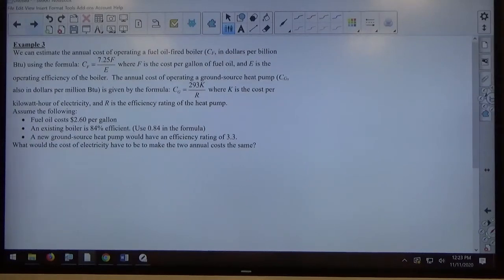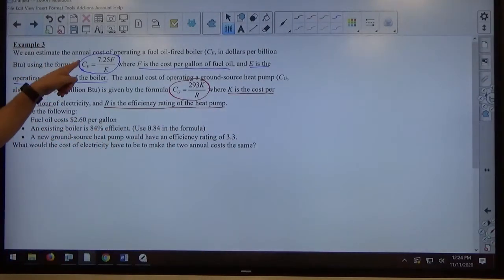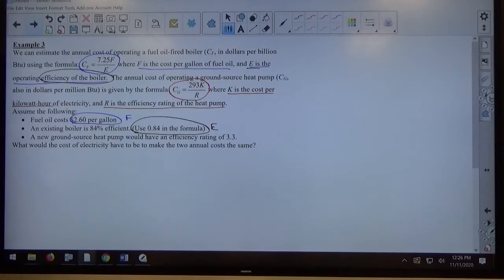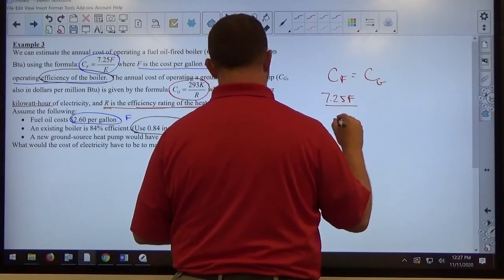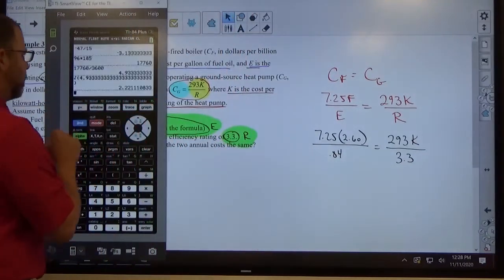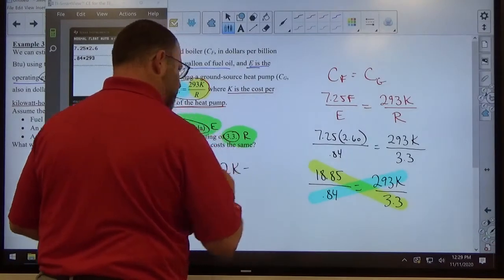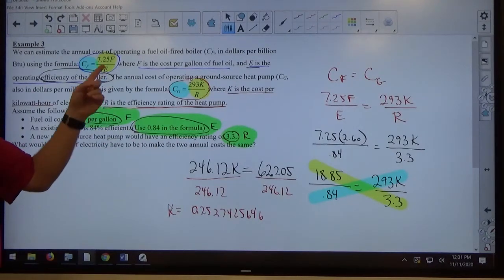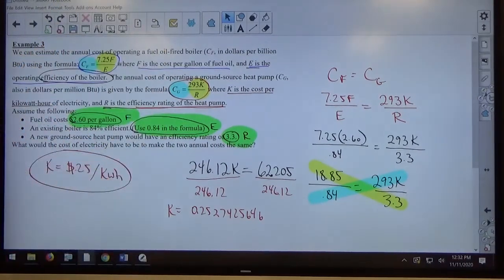Chapter 7-4 Example 3